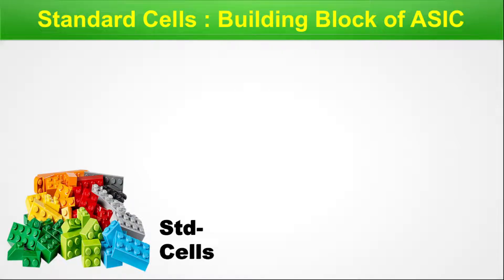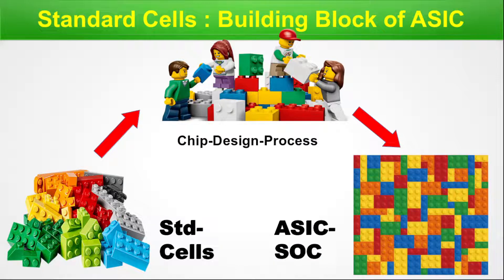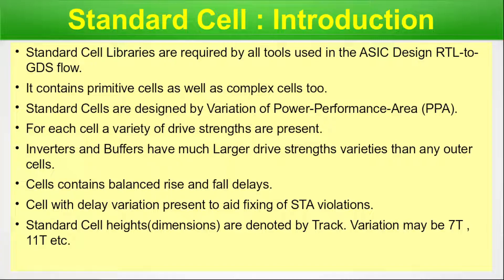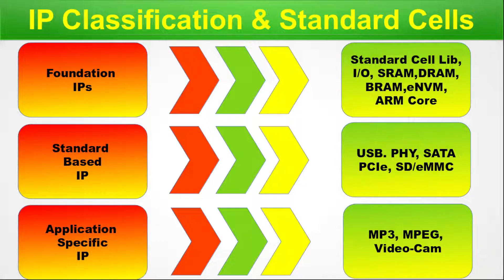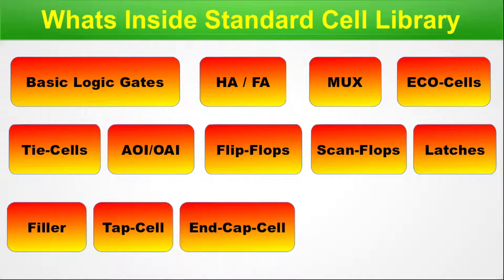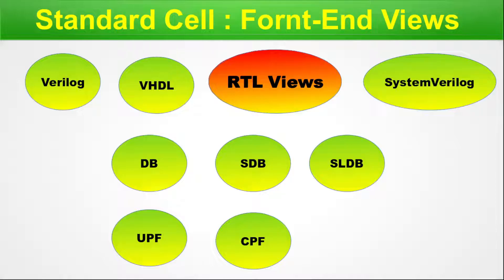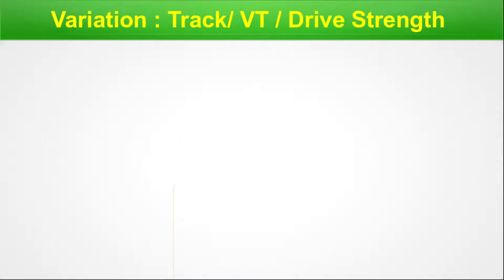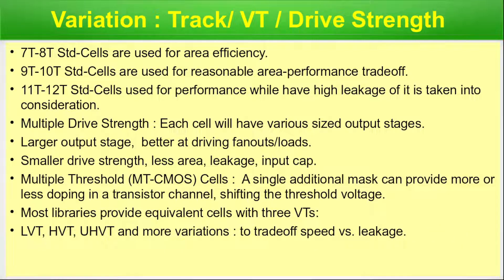Unlocking the Power of Standard Cell Library in VLSI: A Comprehensive Guide for Beginners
This episode offers a comprehensive guide to understanding standard cell libraries in VLSI design. The video begins by introducing the concept of standard cells and highlighting their importance as the building blocks of ASIC. The presenter then delves into the specifics of standard cells, exploring their front-end and back-end views and providing an overview of IP classification. The video also explores the contents of a standard cell library and offers insights into the VLSI design flow. Finally, the presenter explains how variation can impact track, VT, and drive strength, providing a summary of the key takeaways from the video. Overall, this episode is an invaluable resource for anyone seeking to deepen their understanding of standard cell libraries in VLSI design.

Please follow the below chapters :
00:00 Beginning & Intro
00:24 Chapter Index
01:14 Standard Cells : Building Block of ASIC
03:15 Standard Cell : Introduction
05:49 IP Classification & Standard Cell
07:22 What's Inside Standard Cell Library
09:31 VLSI Design Flow
09:56 Standard Cell : Front-End Views
11:24 Standard Cell : Back-End Views
12:15 Variation : Track/ VT / Drive Strength
15:44 Summary